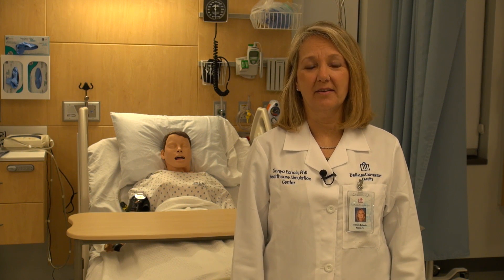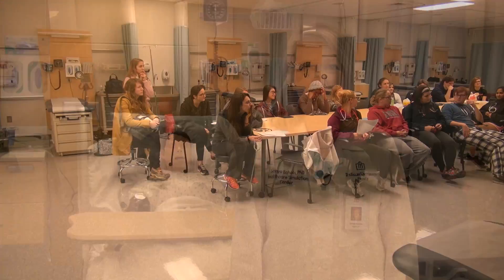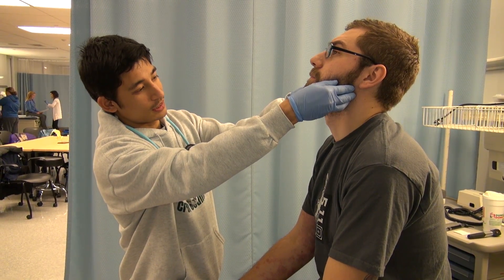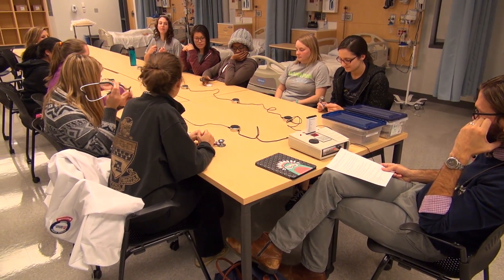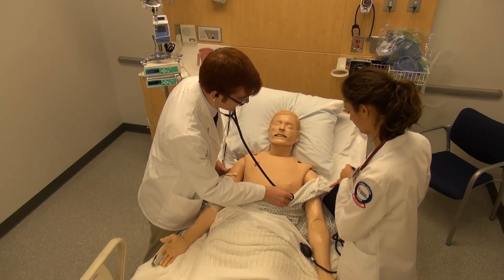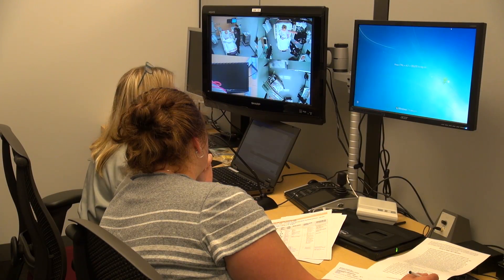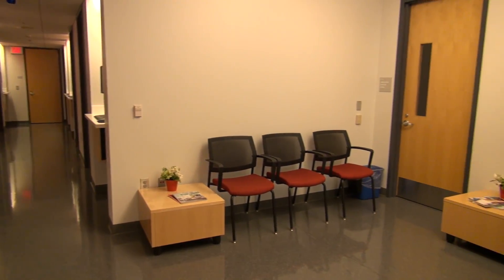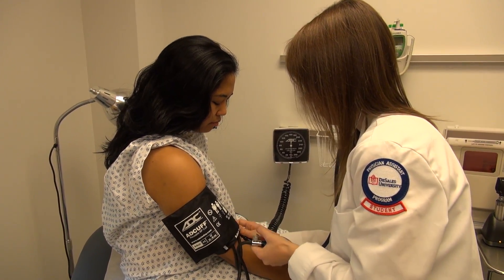The Healthcare Simulation Center at DeSales University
DeSales University is home to some of the most advanced simulation technology in the healthcare field

Simulation captures the key characteristics and behaviors of real life clinical events and gives students the opportunity to practice clinical skills, repeat procedures, make mistakes, fine-tune processes, and observe the impact of their choices — all without harm to patients. .

The DeSales family of Human Patient Simulators (HPS)
HPS, also known as high fidelity manikins, are life-like models of the human body with software/computer equipment components to mimic human bodily functions. The HSC maintains several HPSs, including a pregnant mother and new-born infant.

Clinical Skills Lab
Our clinical skills suite provides both a 12 bed in-patient and a 12 bed out-patient practice environment. Task Trainers help students gain expertise in technical procedures and clinical skills like central line placement, peripheral IV insertion, or pelvic examination.

Standardized Patient Program
This on-campus suite replicates a functioning healthcare office, complete with a waiting room, and 8 fully equipped examination rooms. Standardized Patients are real people who are specially-trained to portray different patient scenarios, where they are treated as real patients by DeSales students. They actively participate in the instruction, practice, and assessment of the medical examination skills of our students, nurses, physician assistants, and other health care providers.

Education Management
Our Education Management Solutions, Inc. system (EMS) provides a comprehensive solution for the labs;. Digital AV software and hardware allow faculty to capture both the simulations and standardized patient environments for further review. The results provide a digital video record of individual and team performance, which assist in evaluating a student’s performance when faced with realistic clinical challenges.